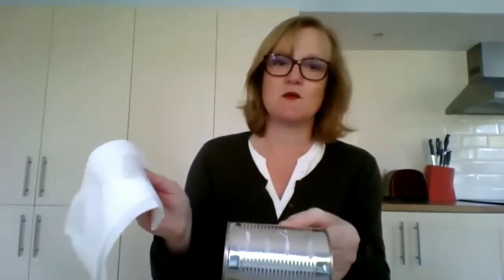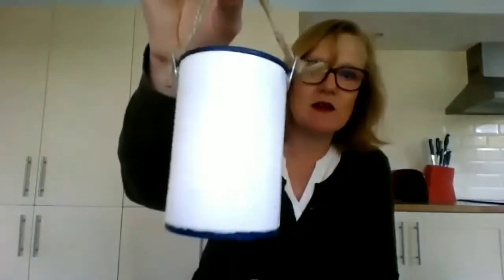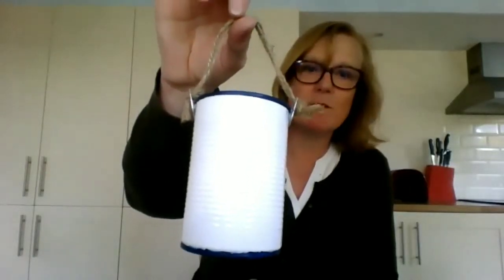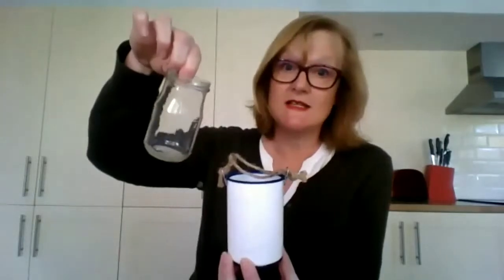DIY containers - farmhouse style tin can (Live Class)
Can’t get out to buy flowers? How about getting creative and upcycle household items to use as vases instead.

I made my vinyl decal using my Cricut Explore Air 2

For this project you’ll need:
Clean food can
Ring pulls from drinks can
Hot glue (felt optional)
String
Spray paint
Sharpie marker pen